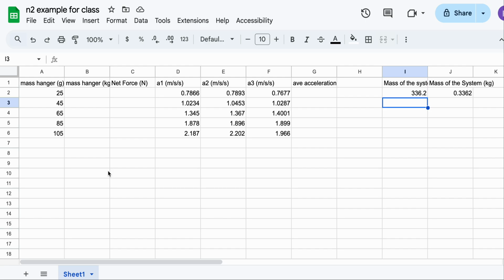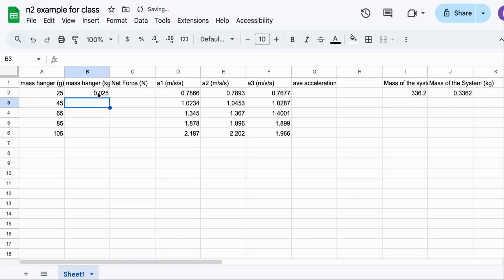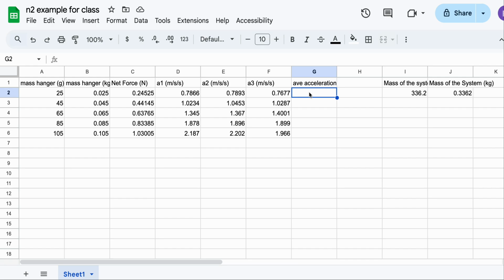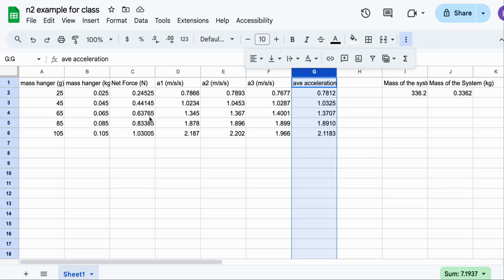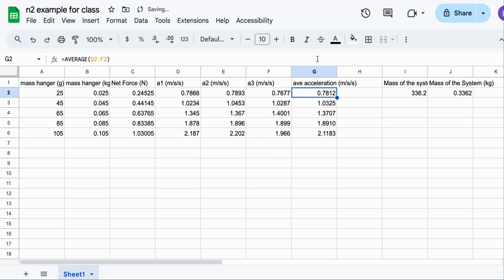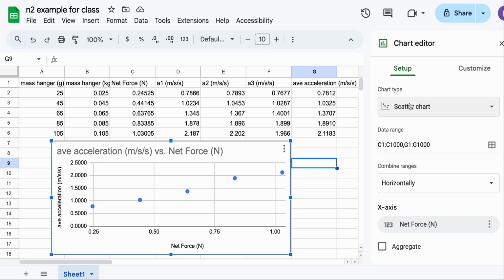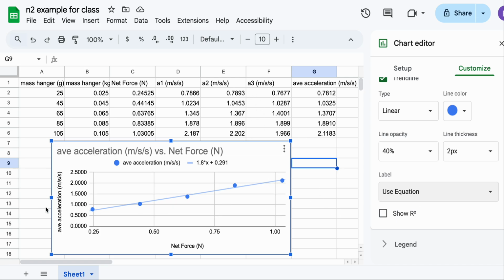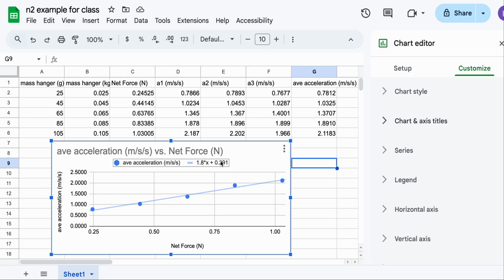Making Graph N2P2